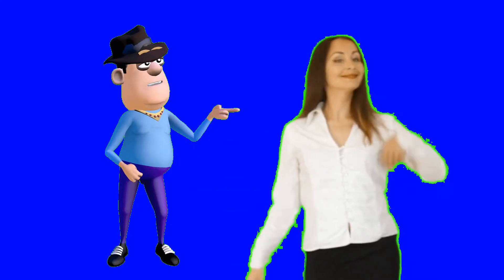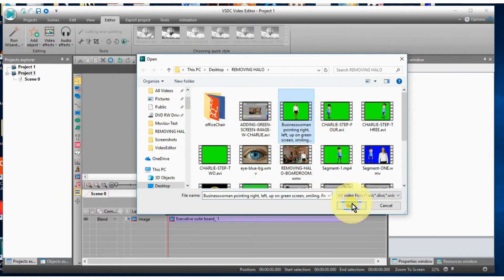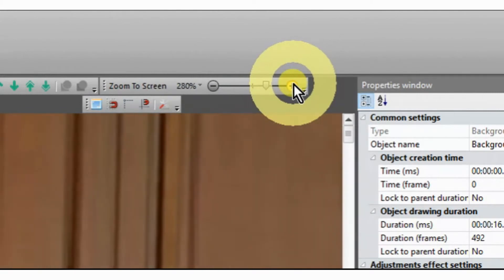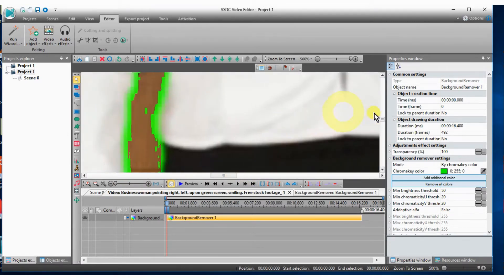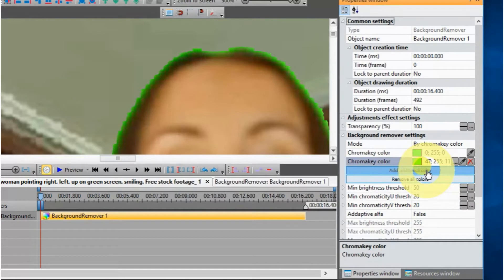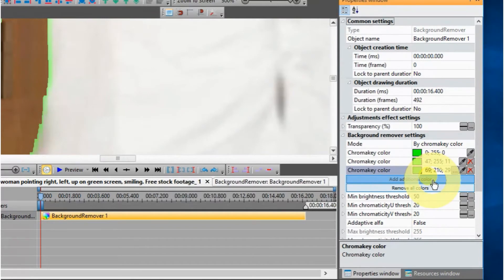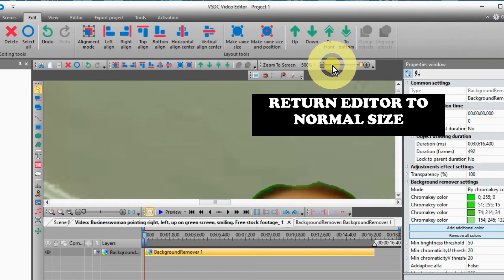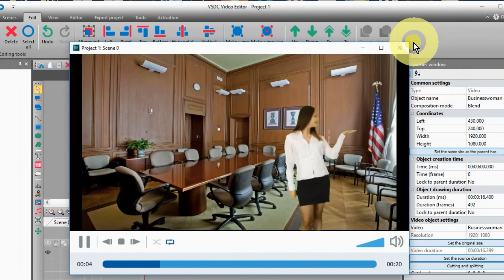REMOVING HALO AROUND GREEN SCREEN OBJECTS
How to remove the Halo around Green Screen or Chroma-Key objects in easy steps.  The editing process is simple with the VSDC Editor and the results are very professional. When you are finished your green screen image will look natural and blend with the background scene.